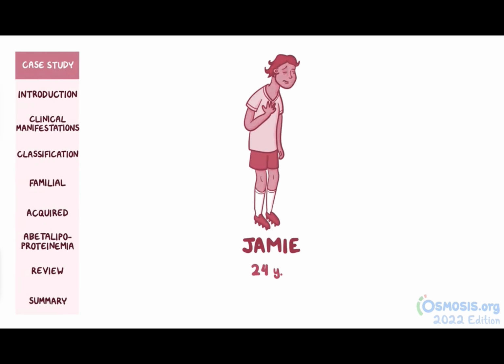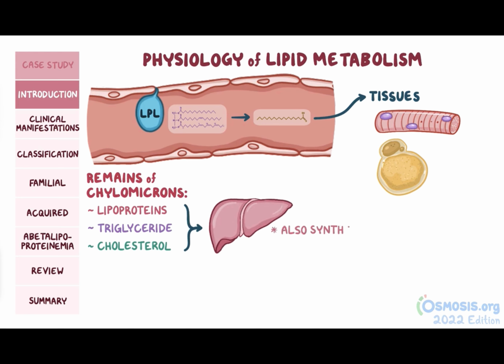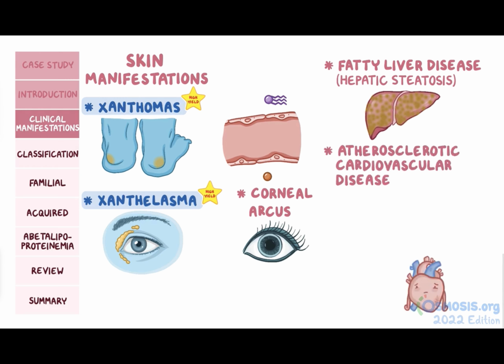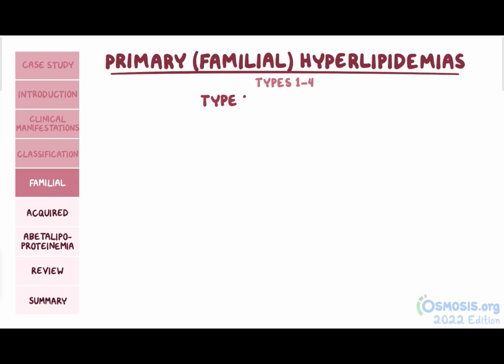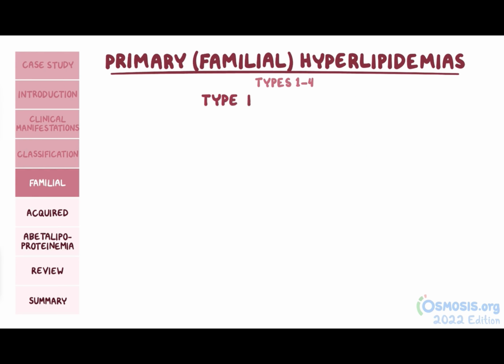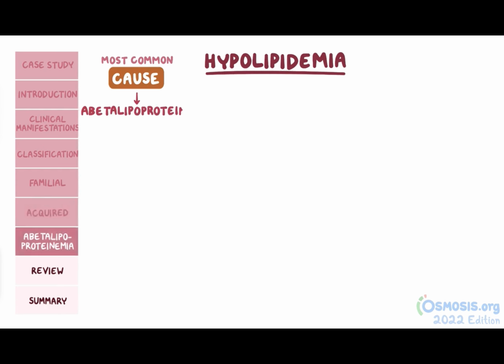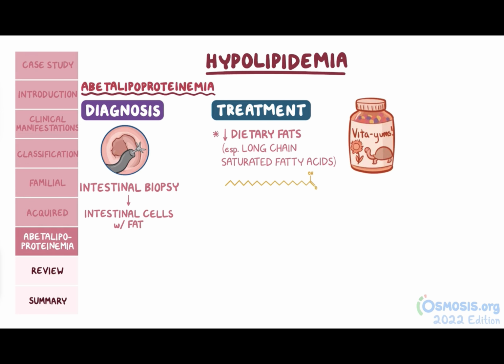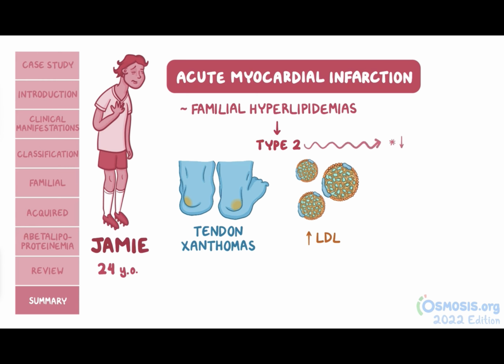Rối loạn lipid máu